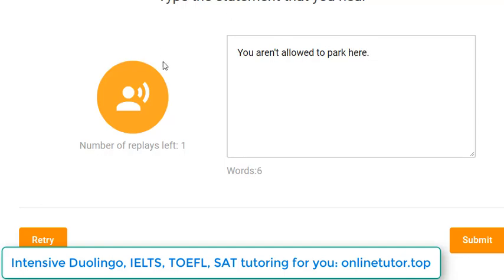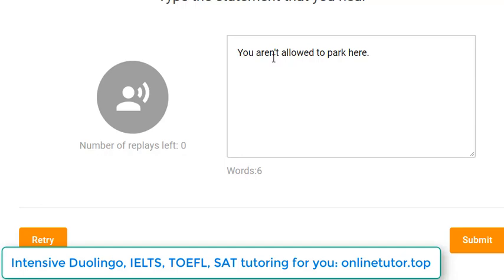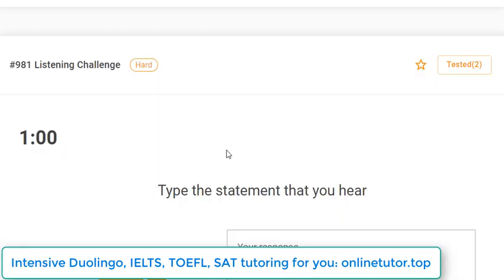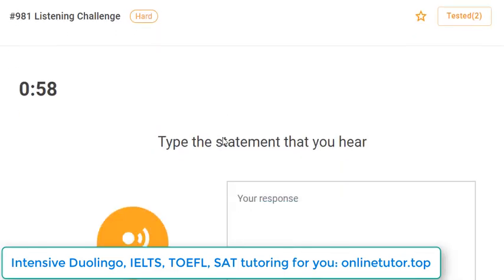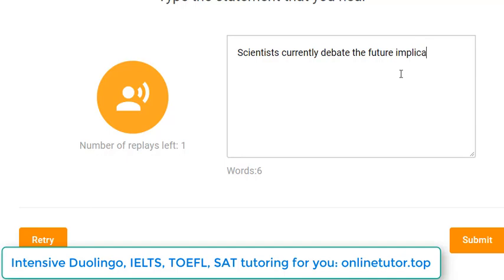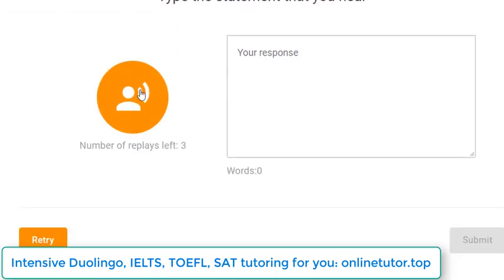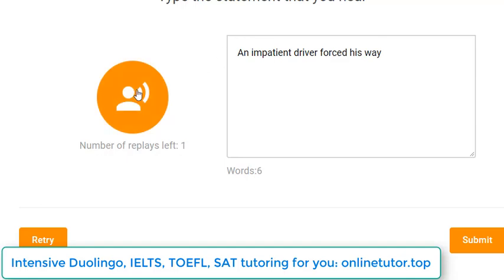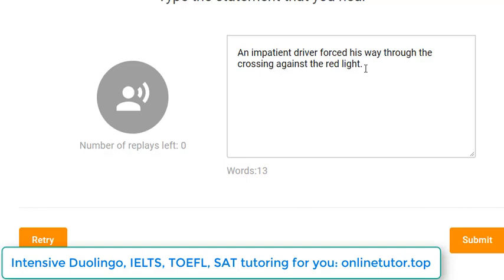Duolingo Listening: Practice REAL Tasks With Experienced Tutor! Tips and Strategies. #5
- Intensive Duolingo, IELTS, TOEFL, SAT, PTE tutoring of high effectiveness!
In this practice lesson we look at several real authentic tasks from the section Listen and Write at Duolingo English Test.
I want that you feel what real Duolingo looks and feels like.
There are two basic approaches to this task, I guess... I share my opinion with you - you will accept and develop your own best strategy for this task...
I like working with real tasks from past Duolingos. I see that it helps candidates to get the most out of their abilities. You should experience that authentic condition as it is at the real test of English.
OK, if you need an experienced tutor who will assist you in Duolingo, IELTS, TOEFL preparation - welcome to our online tutoring sessions! Read my students' testimonials - you will feel that I can be of great help...
See you!)